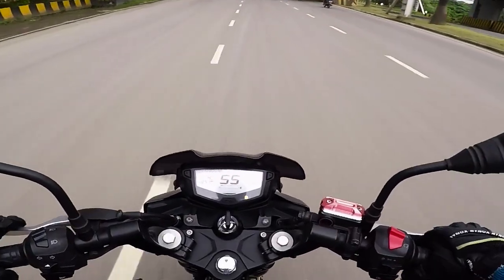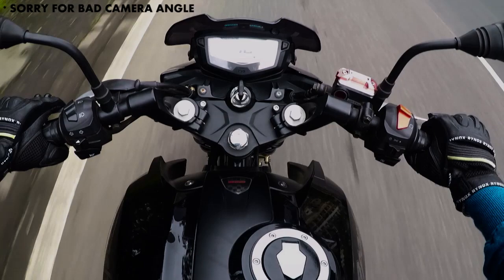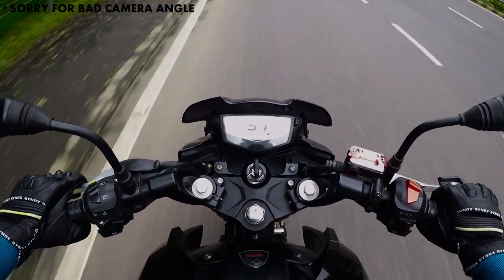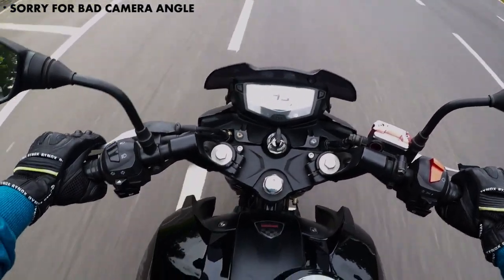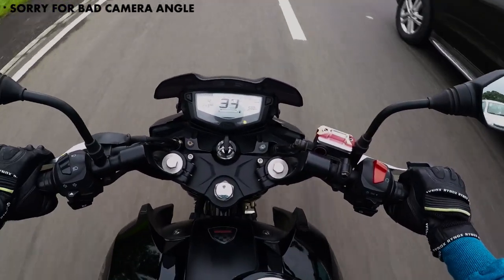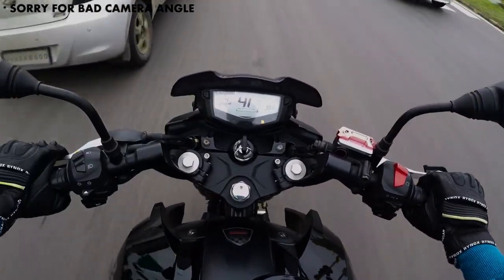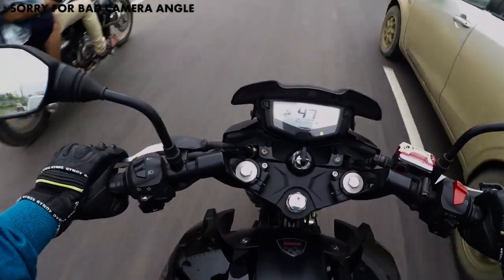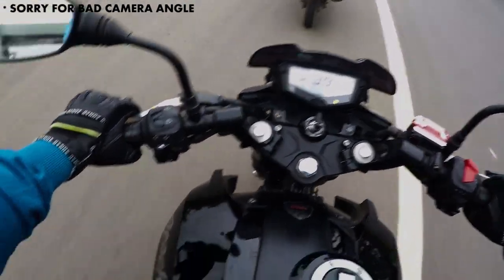How to maintain your APACHE 200. (Every owner must do this)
i am able to crack some great miles on this machine, and pretty happy about the performance. Its still smooth and running great, but like any other machine, my Apache RTR 200 needs maintenance too. So to keep it happy and smooth i do the mentioned procedures.